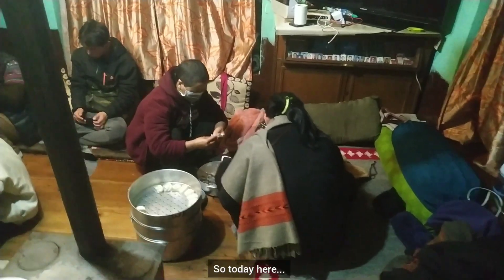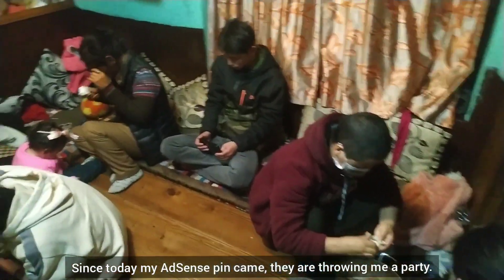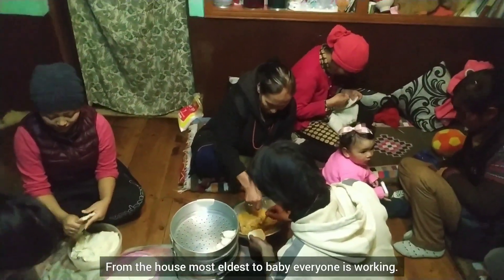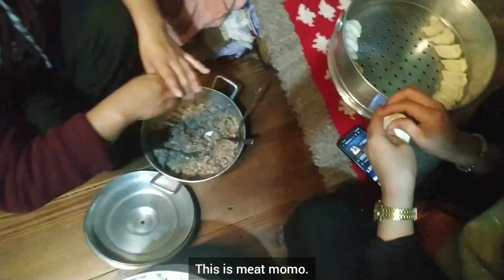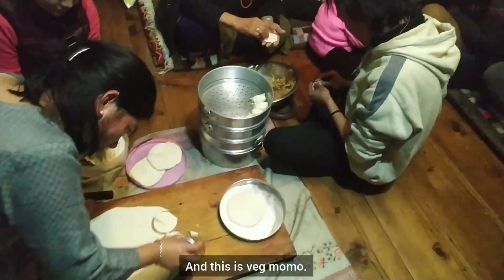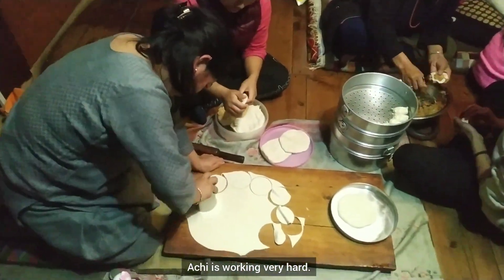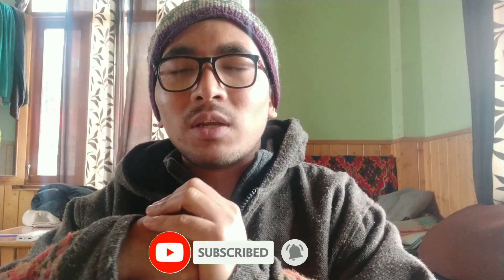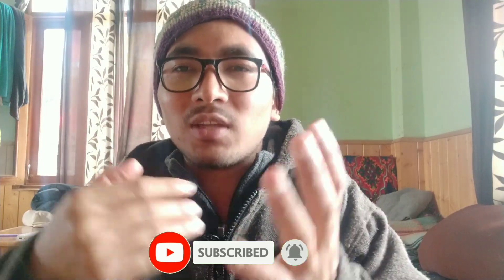Party after getting the AdSense pin and sorry 🙏🙏 subscribe 👉@TenzinShangkapa